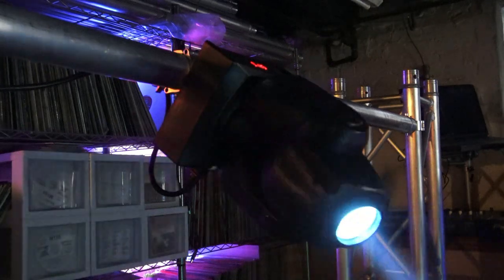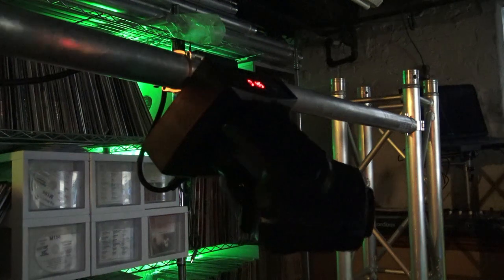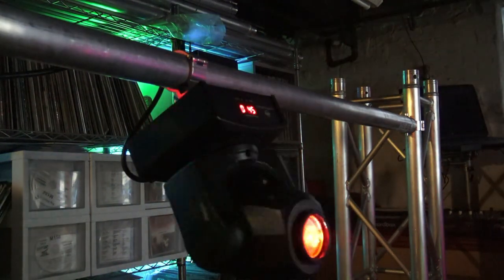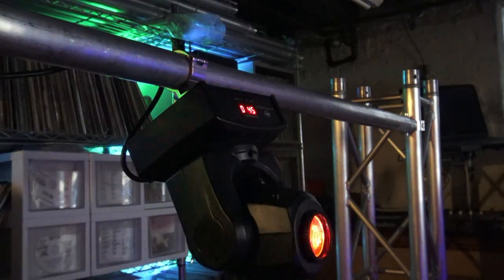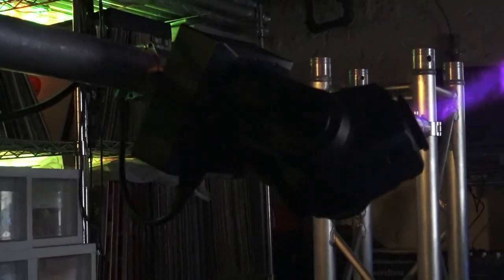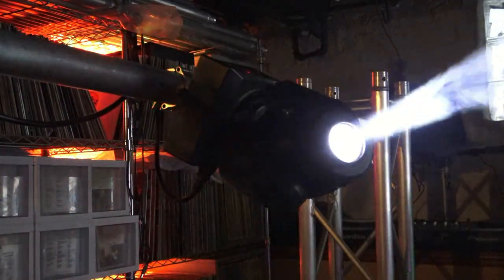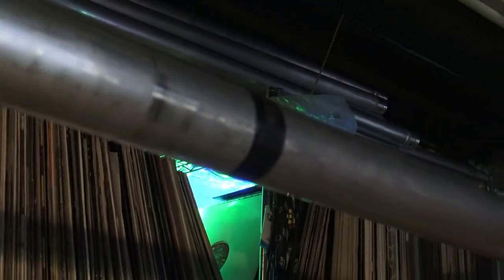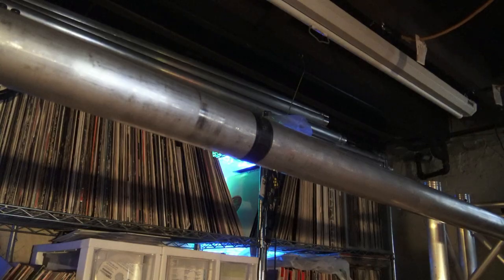DJ Help - Slipping Light Clamp Fix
Here's something you can do to easily fix that slippery lighting clamp issue on your horizontal truss or T Bar